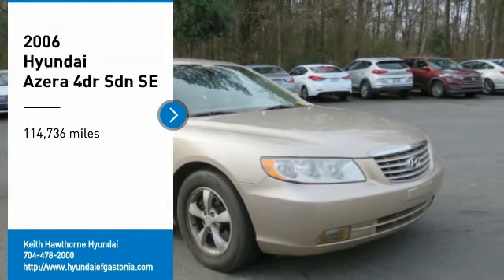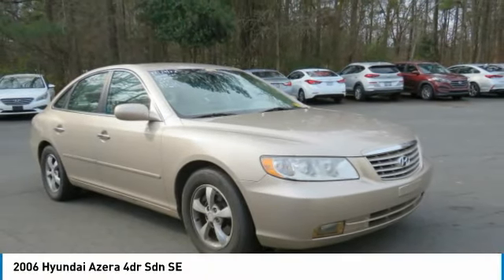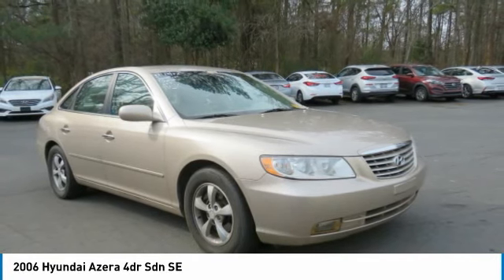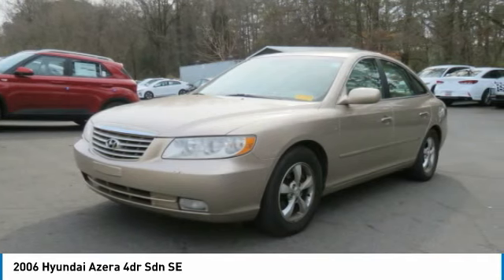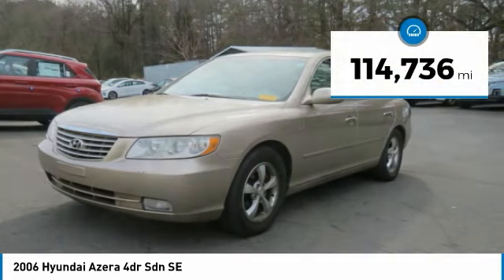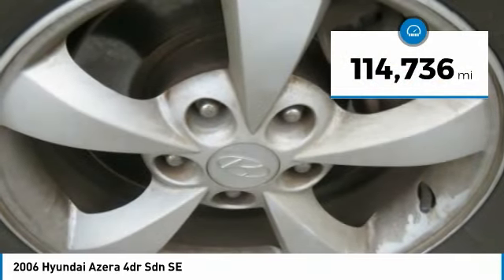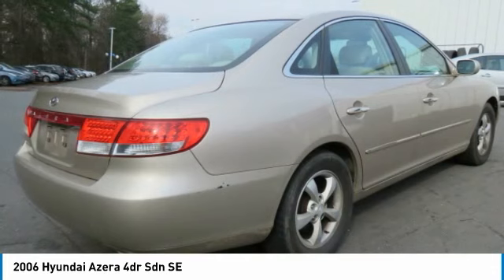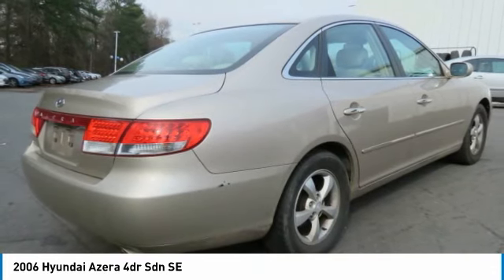2006 Hyundai Azera P2179A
2006 Hyundai Azera 4dr Sdn SE

CARFAX 1-Owner. SE trim. Multi-Zone A/C, Alloy Wheels, CD Player, An excellent choice. -Edmunds.com. READ MORE! KEY FEATURES INCLUDE: CD Player, Aluminum Wheels, Multi-Zone A/C. MP3 Player, Remote Trunk Release, Keyless Entry, Steering Wheel Audio Controls, Stability Control. VEHICLE REVIEWS: Edmunds.com explains The Hyundai Azera is a value leader in its segment, as its pleasant cabin quality, solid driving manners and deep features list could easily merit a higher price tag.. 4 Star Driver Front Crash Rating. 4 Star Passenger Front Crash Rating. PURCHASE WITH CONFIDENCE: CARFAX 1-Owner VISIT US TODAY: When you are looking to shop for an incredible way to shop for a new or used car it is incredibly important that you will be able to find a dealership that is prepared to help you through the entire process. As a driver in Gastonia or Charlotte, the best place to shop for your next new or used car is none other than Keith Hawthorne Hyundai of Gastonia where we are prepared to offer you everything you could ever want in a dealership. We offer the Keith Hawthorne Advantage on all new vehicles and Please confirm the accuracy of the included equipment by calling us prior to purchase.